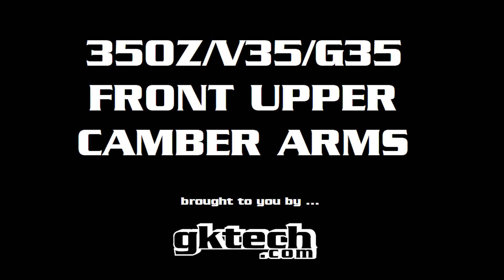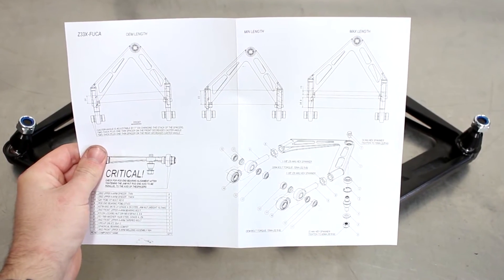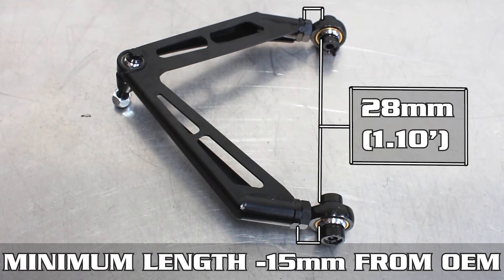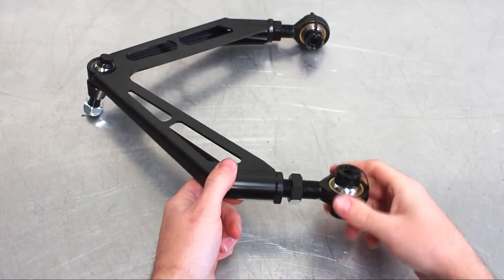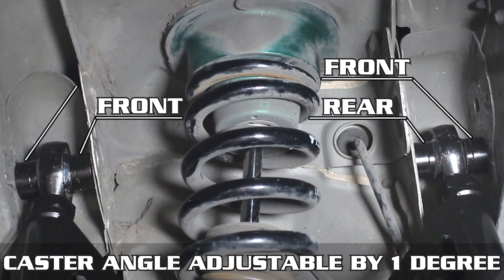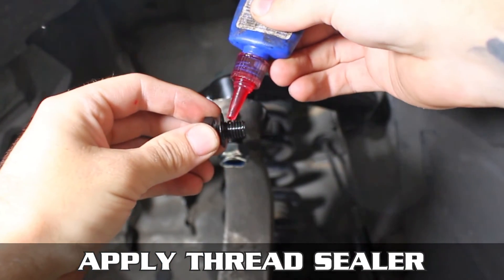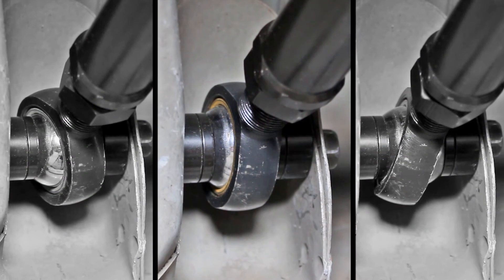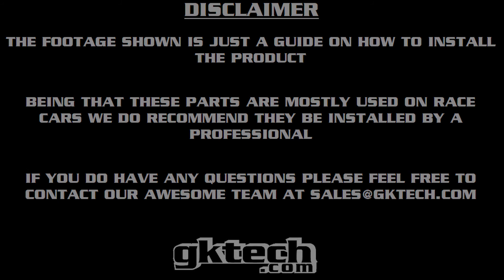Gktech 350Z V35 G35 Front Upper Camber Arms - Install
The GKTECH 350z/ G35 Front Upper Camber Arms (FUCA's) are used to adjust the front camber as when you lower your car negative camber is introduced. This then reduces the contact patch of your tyres and thus available traction. Our front upper camber arms will get this issue sorted!

When designing these arms we were able to incorporate more clearance in the balljoint area from the inner wheel well by 0.39' (10mm), so that the arm doesn’t make contact with the body when extended.

These arms are a direct replacement of the standard arms and allow for -0.98' (-25mm) through to 0.59' (+15mm) of adjustment compared to the OEM arm.

We also have included stackable shims which allow you to further increase adjustment by + or – 1 degree of caster.

These arms have been CAD designed, FEA tested, they are laser cut from high strength steel, are TIG welded and to finish the arms off they're E-coated (electrophoresis coating) for rust prevention.

The arms feature high misalignment PTFE lined rose/ heim joints, that we use in all our suspension arms, that are a common size bearing that can be found at your local bearing supplier, or if you need we do have them on the shelf.

We also include dust boots to keep the bearings protected.

- Lightweight design
- High misalignment PTFE lined common size bearings
- CNC Laser cut from high strength steel with CNC machined ends.
- CAD designed, FEA tested and TIG welded
- Balljoint/ Inner wheel well clearance

Vehicle Compatibility:
- Nissan 350z
- Infiniti G35

Timecodes
0:00 - Intro
0:07 - Unboxing
0:10 - Features
0:23 - OEM FUCA Removal
0:40 - Min & Max Adjustment
1:09 - Caster Adjustment
1:24 - Install
2:09 - Outro

Zac/ZACBLOGNAR
Dan/DANBROCKETT
John/CASADECAPS